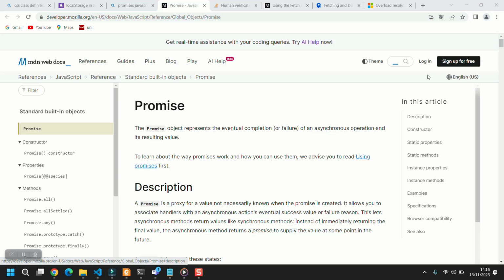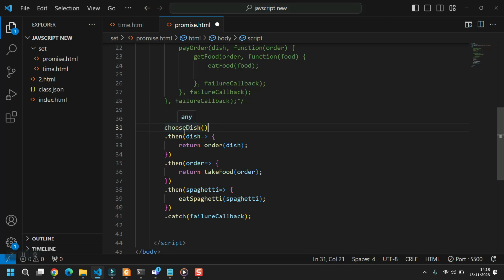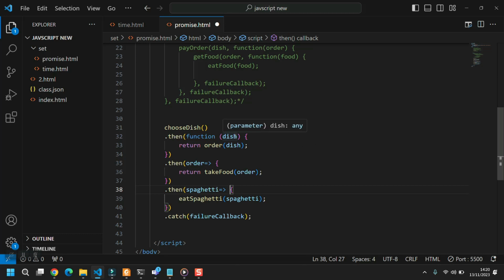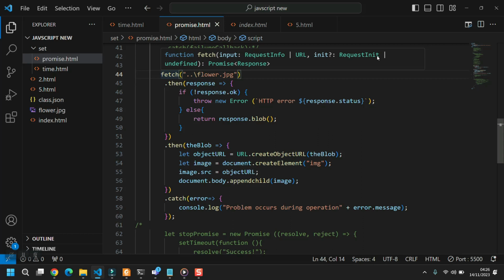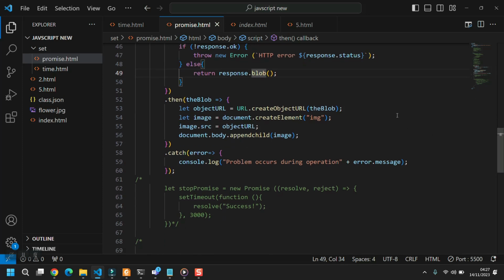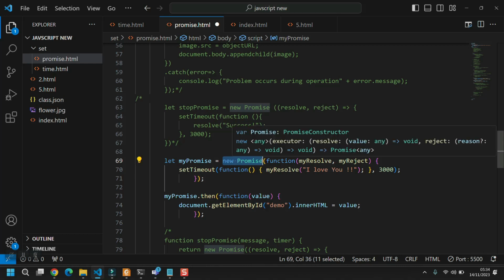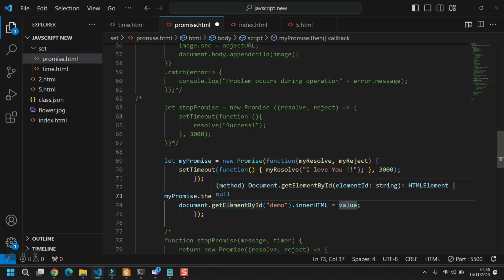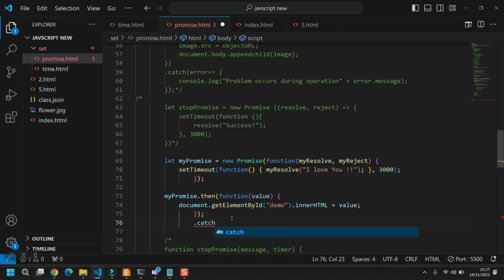Javascript Lesson 22 - Promises